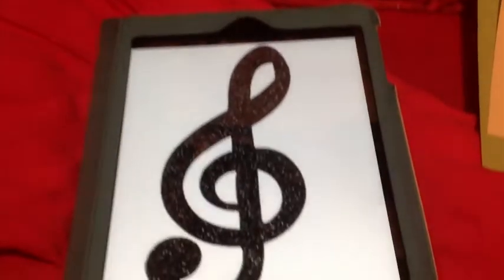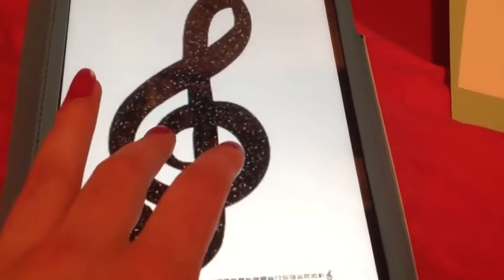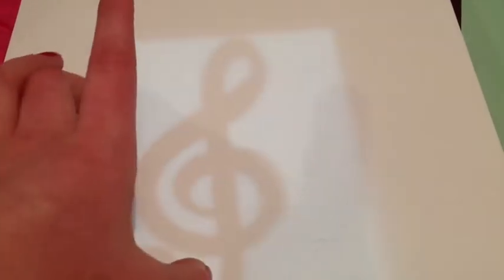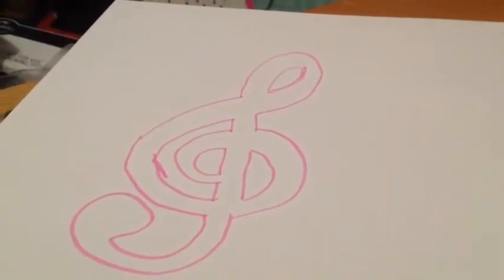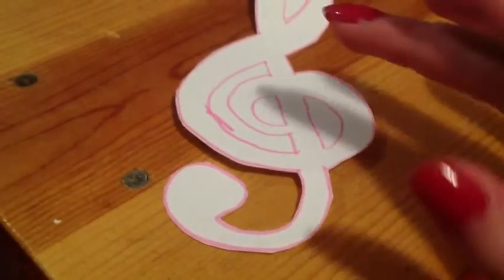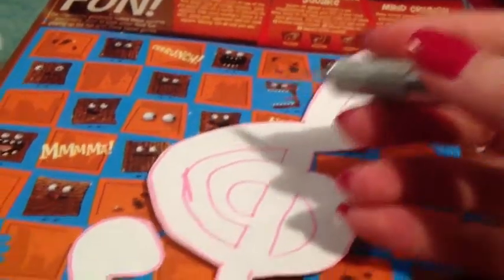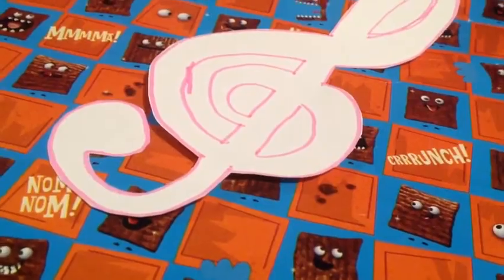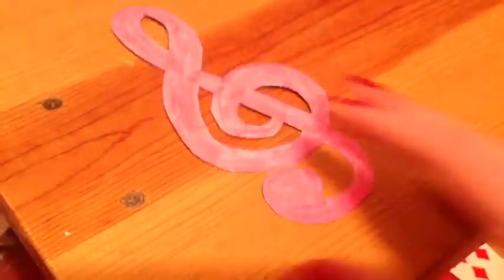How To Make A Cool, Simple Bookmark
Hey, guys! So sorry in the delay of videos. I've been working on a lot of school work, and I'm writing three different books right now, one of them being a continuation of my other Monster High books. So, enjoy this quick craft and I'll get back to you soon!
On a different note, did you know we're halfway to 500 subscribers? Do you know how amazing you guys are?! If you don't, just know that you are, indeed, AMAZING! :)